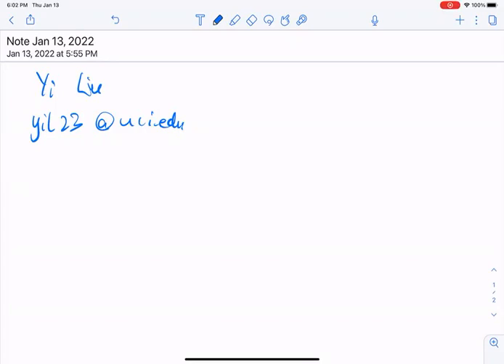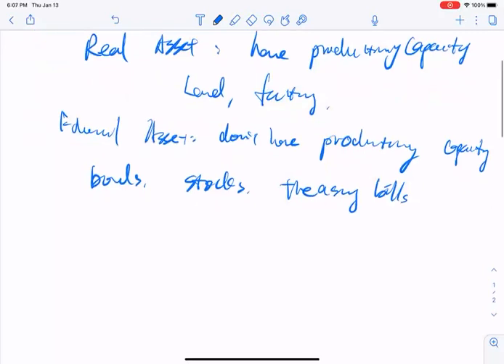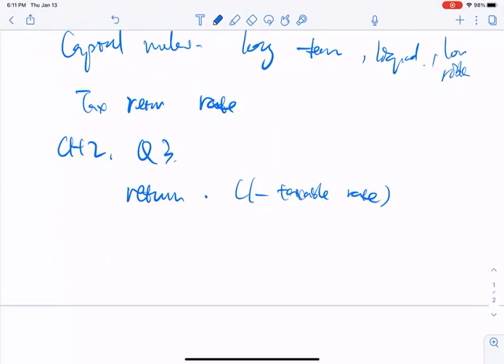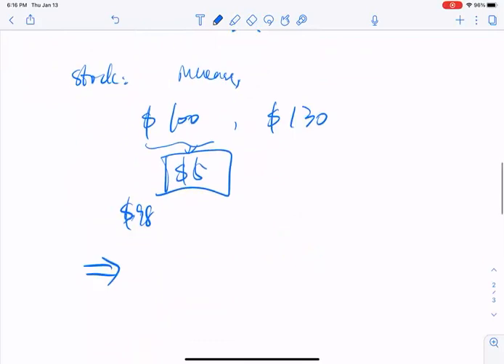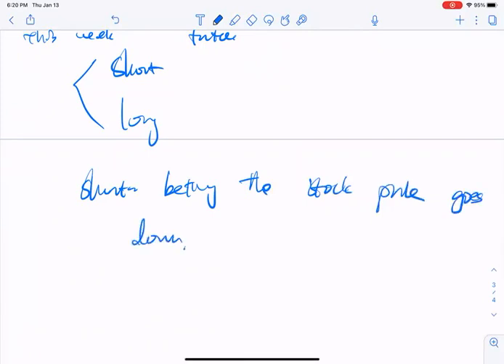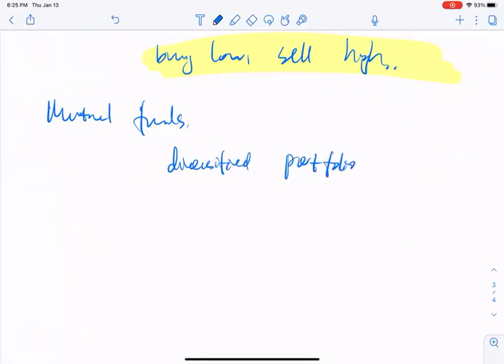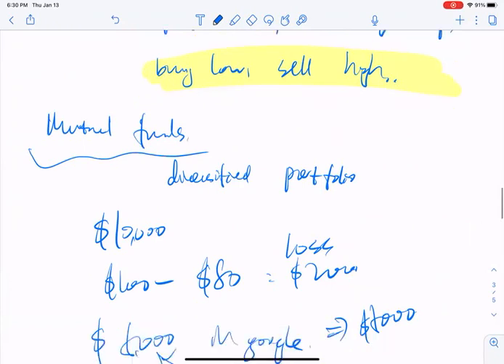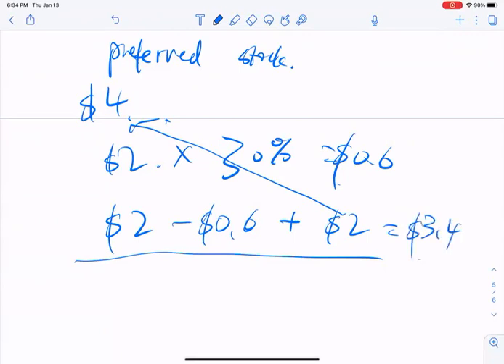A2A3Discussion Week 2